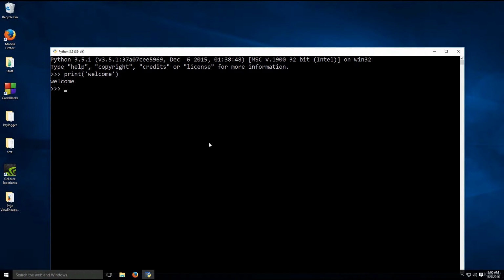Write first program in python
write first python program in the python terminal and run it to see the result it is basic for beginners